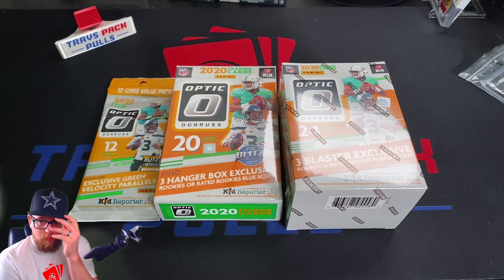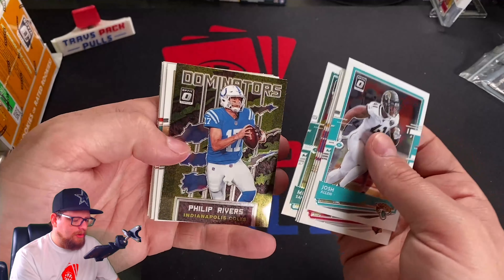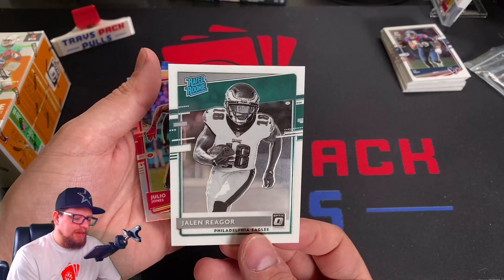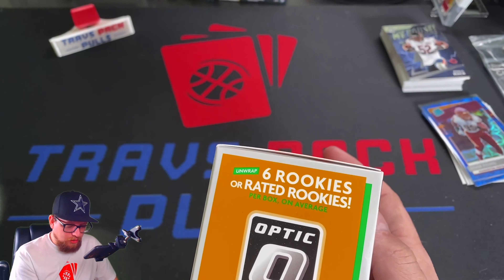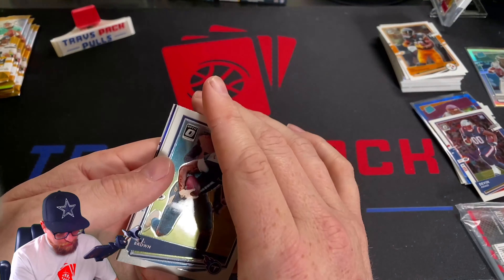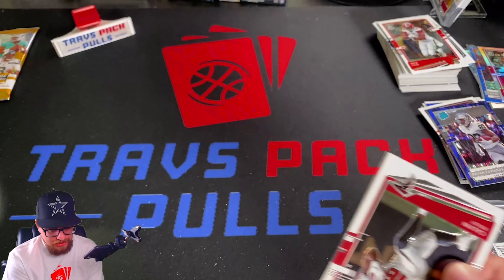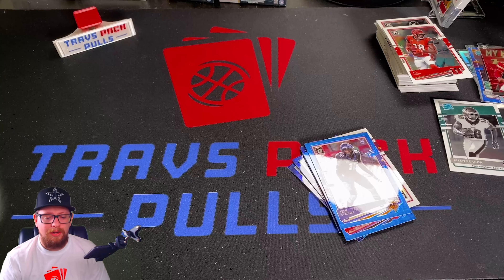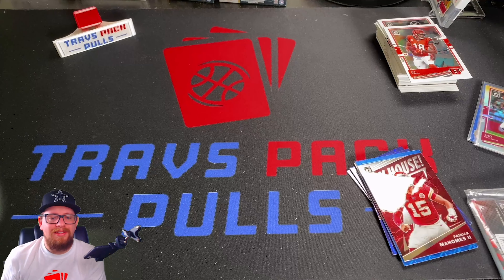2020 Optic Donruss Football Retail Review! Fat Pack, Hanger, and Blaster!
I run through all the retail options for Optic Donruss football. Everything except for a mega box, they're way too expensive this year on the resale market.